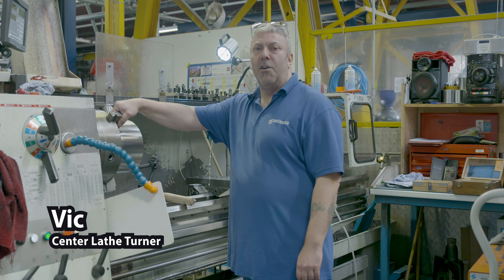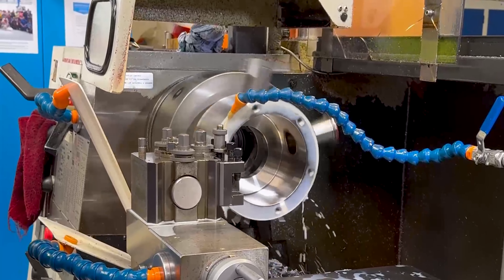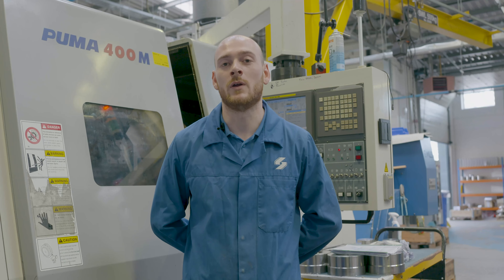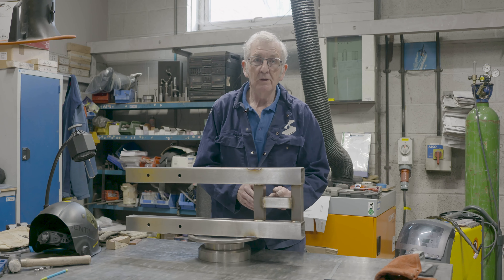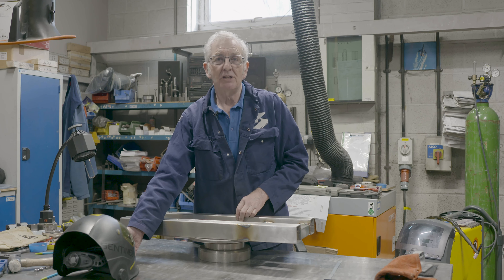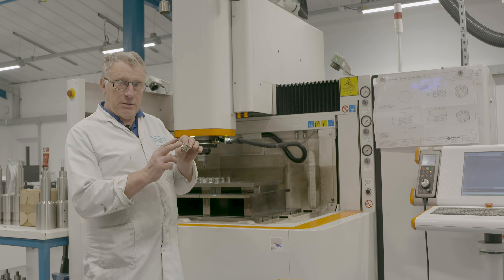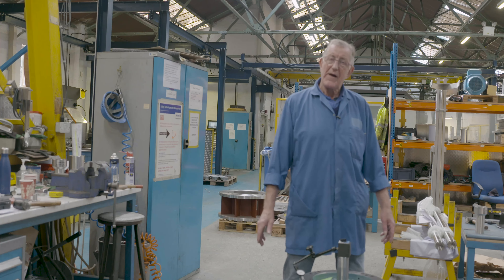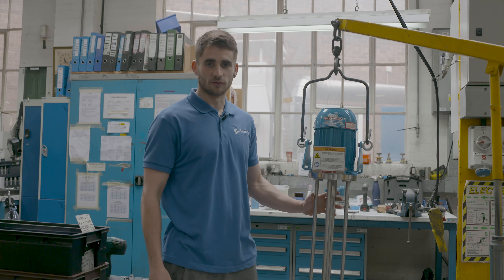Silverson documentary part 2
A documentary that show all the different parts of the company